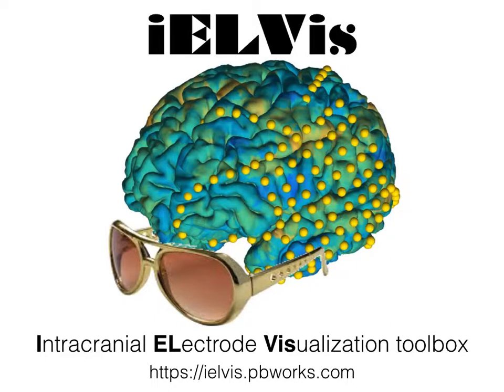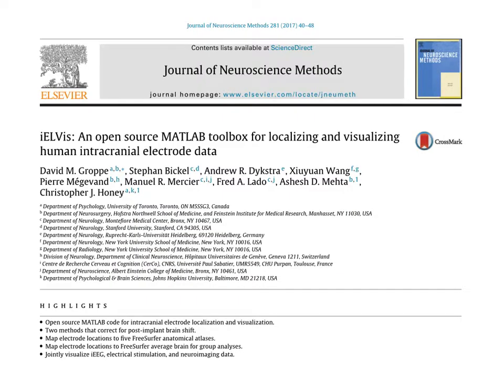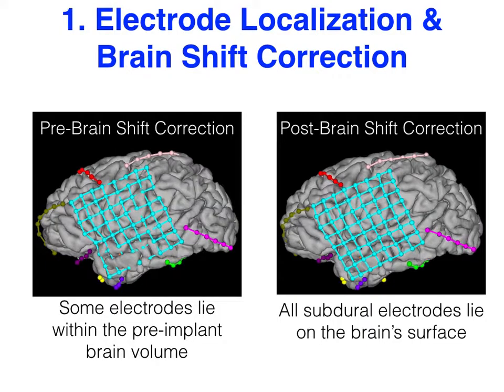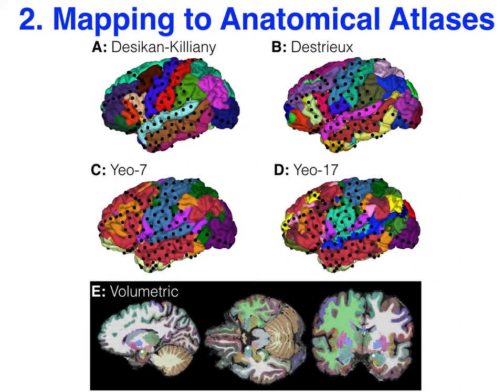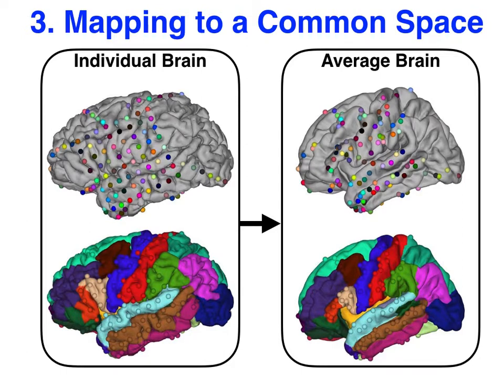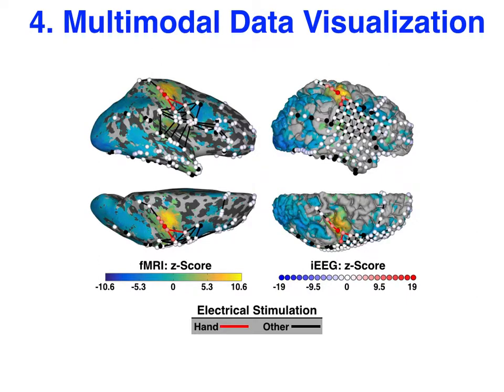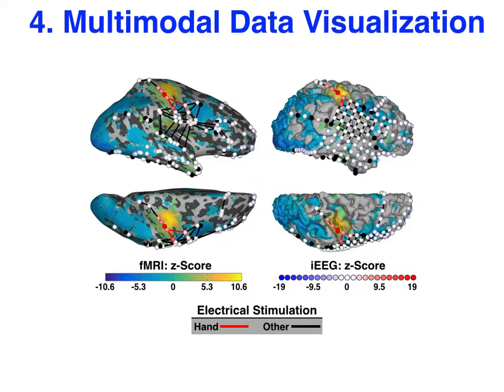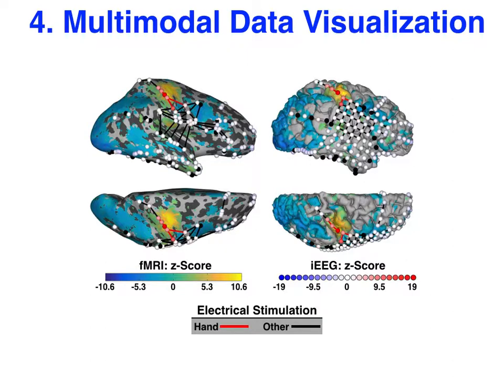iELVis Overview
A brief introduction to the functionalities of the iELVis software package for human intracranial electrode localization and visualization. iELVis (short for Intracranial ELectrode VISualization) is a software toolbox consisting of MATLAB and Bash scripts for intracranial electrode localization/visualization, mapping electrodes to various anatomical and functional atlases, and overlaying electrode data over functional neuroimaging data.